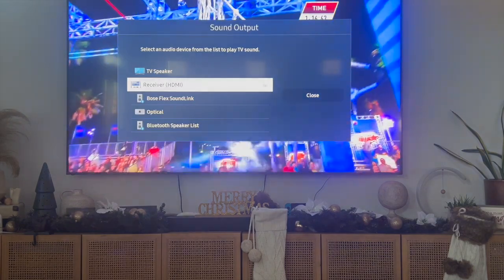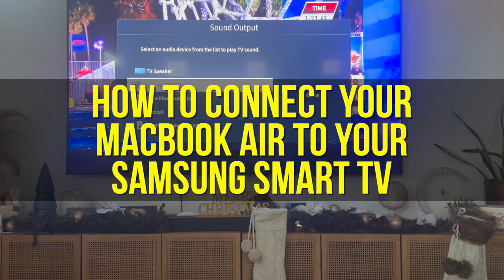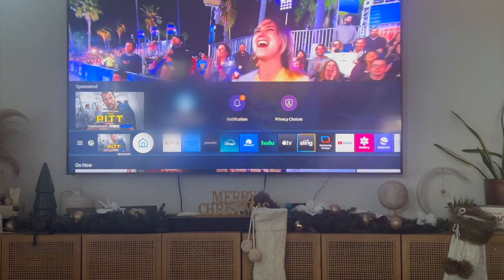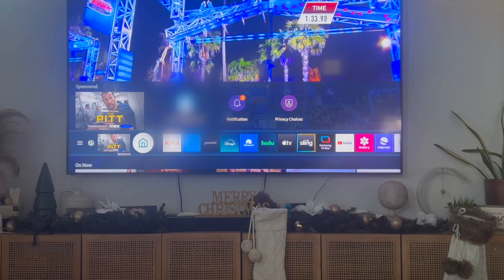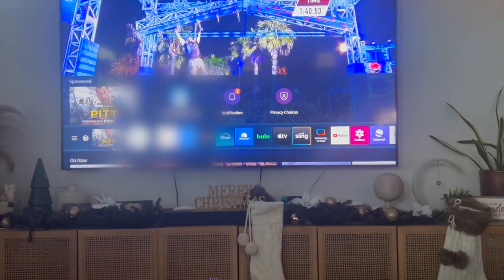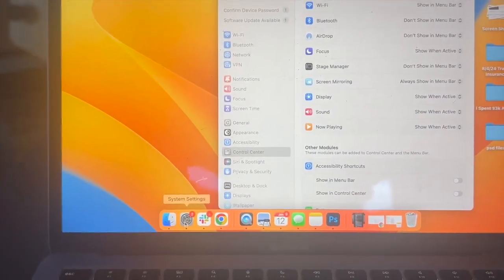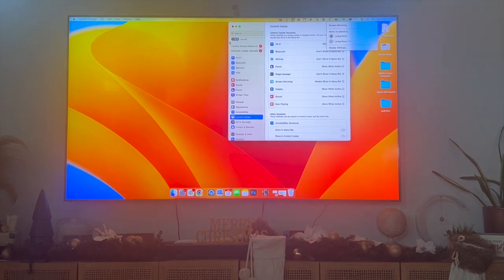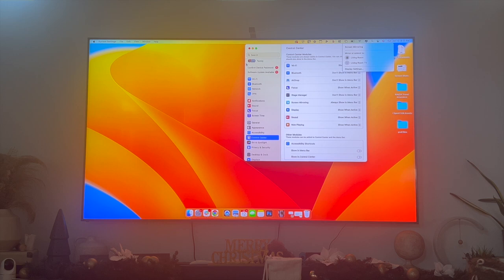How To Connect Your MacBook Air To Your Samsung Smart TV Easy Guide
🟢 Check the Current Price for a NEW Samsung Smart TV

In this video, we’ll walk you through the simple steps to connect your MacBook Air to your Samsung Smart TV. Whether you want to stream movies, share presentations, or browse the web on the big screen, we’ll show you how to do it wirelessly using AirPlay or other methods. By the end, you’ll be able to enjoy your MacBook Air’s content on your TV with ease. Perfect for work, entertainment, or sharing your favorite media with friends and family!